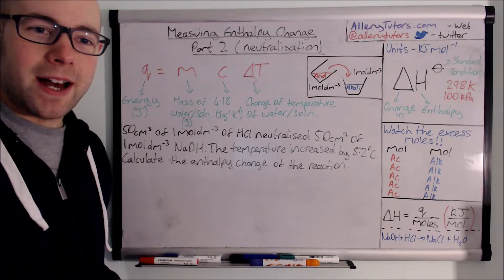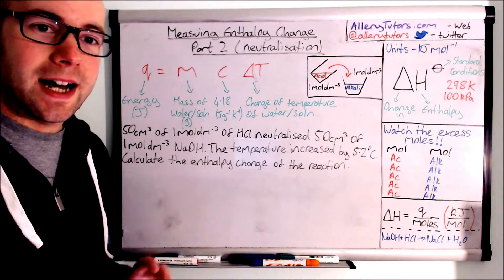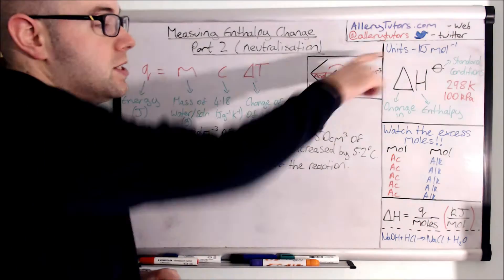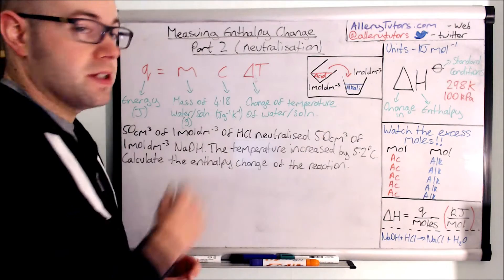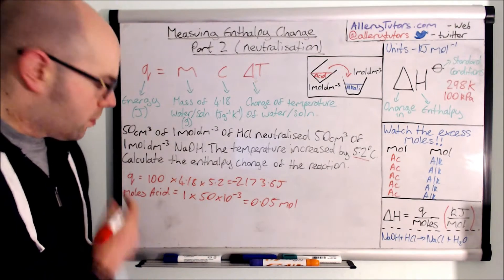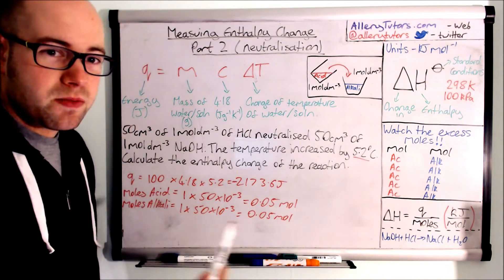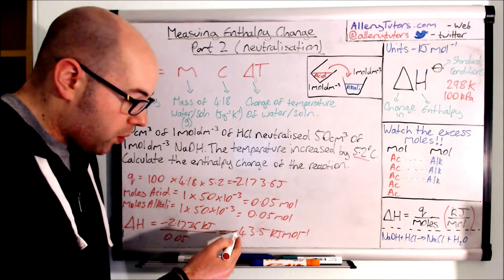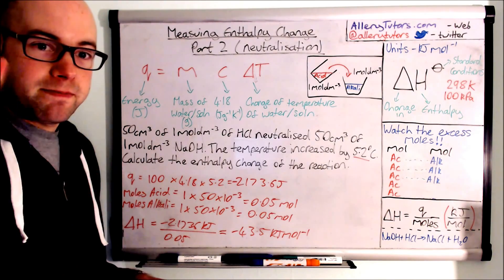Measuring Enthalpy Change Part 2 (Neutralisation)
A second video of enthalpy change delight! Take a look to see how enthalpy change can be calculated from an acid and alkali being mixed.